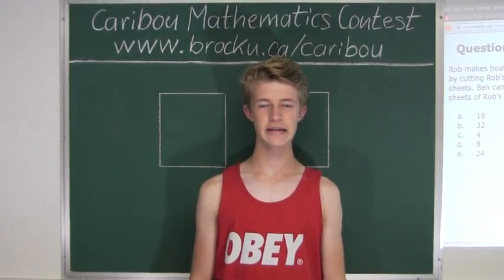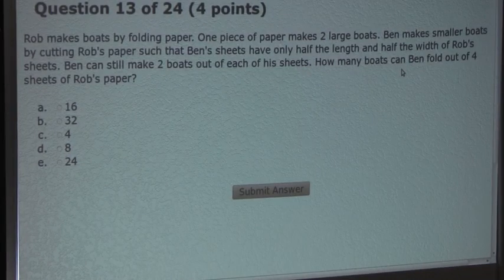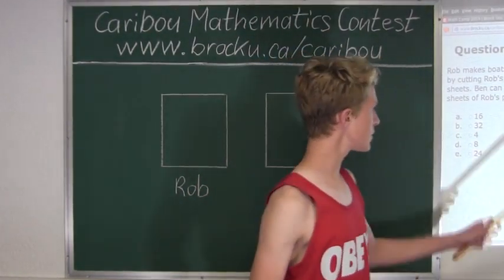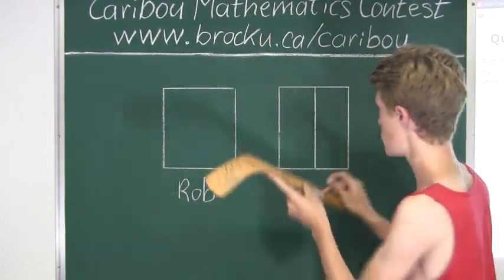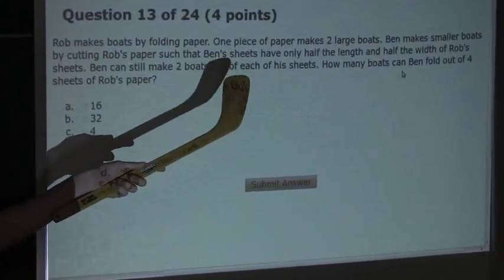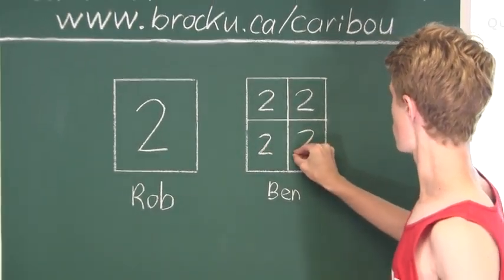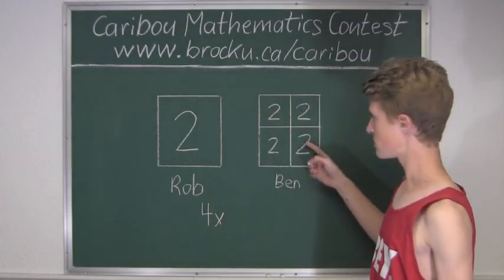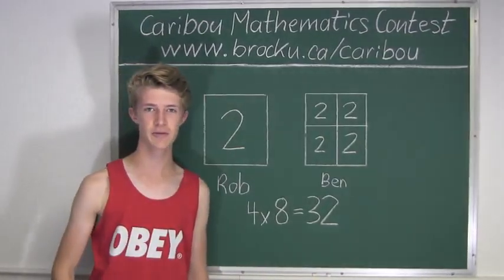Caribou Contest Feb 2010, grade 3/4, q. 13